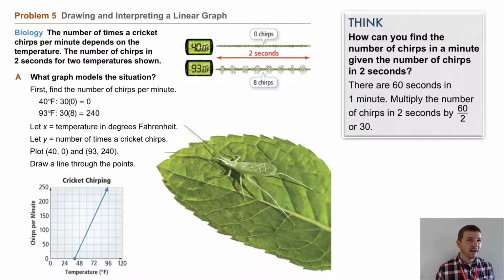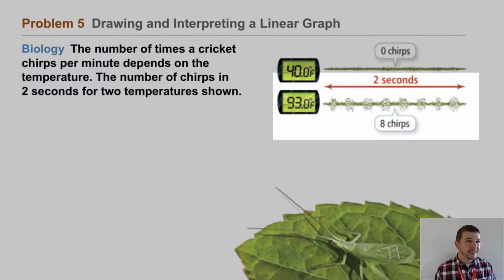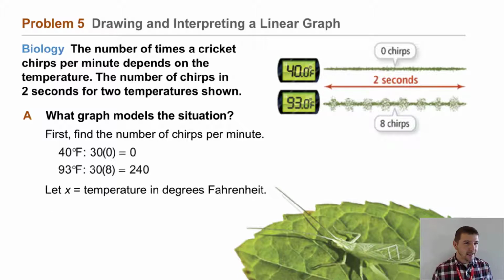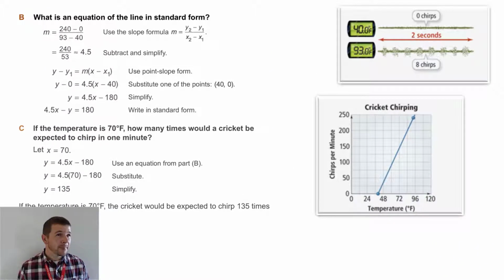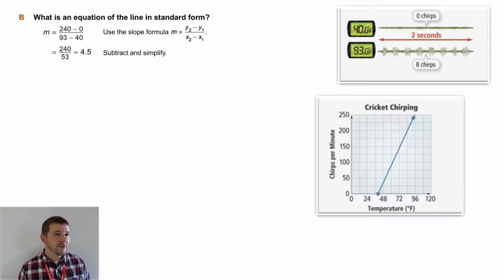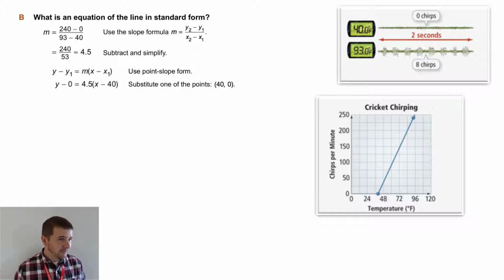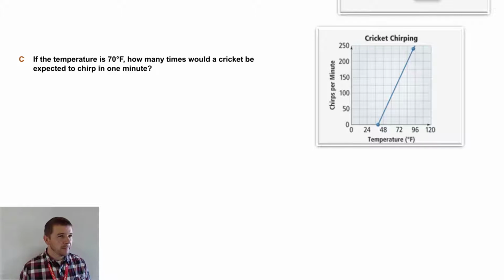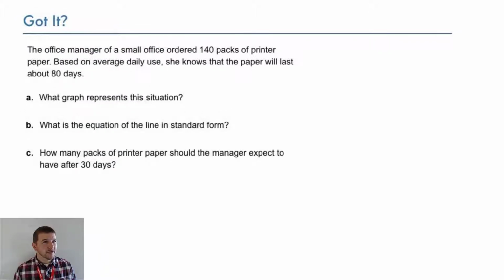Algebra 2 2-4 More About Linear Equations: Problem 5 - Drawing and Interpreting a Linear Graph